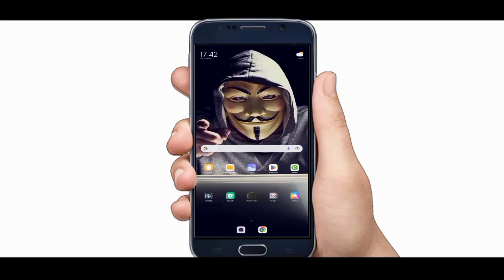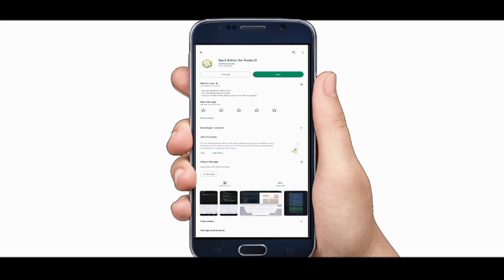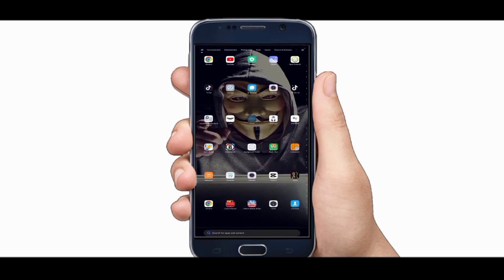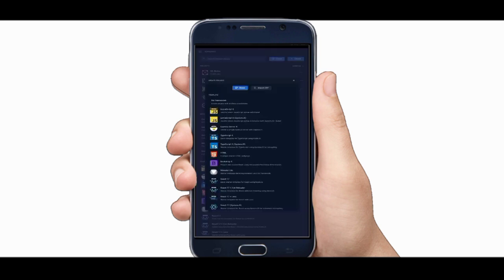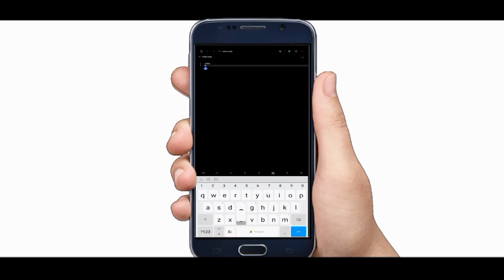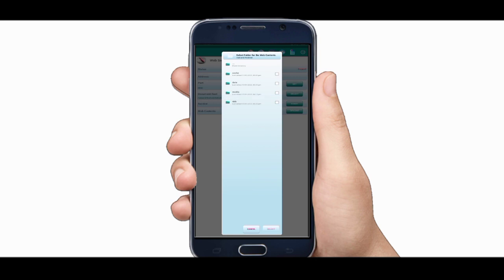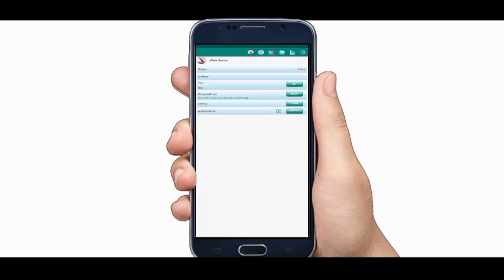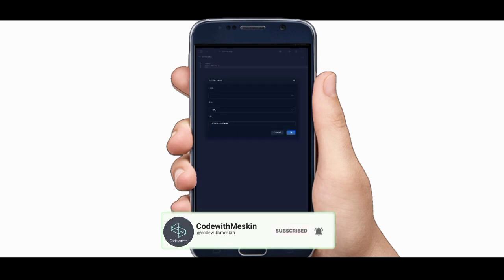How To Run Web Server On Android | Install PHP MySQL On Mobile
Learn how to run php programs in mobile.Execute php program using mobile. How to use php in a mobile. This video will show how to run php program in android mobiles.using android mobile application like awebserver and spck editor.